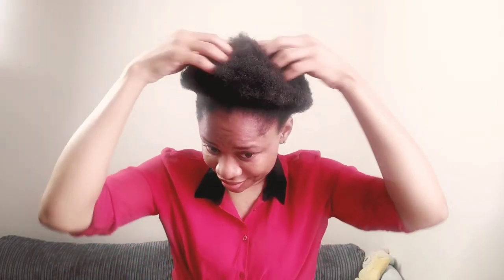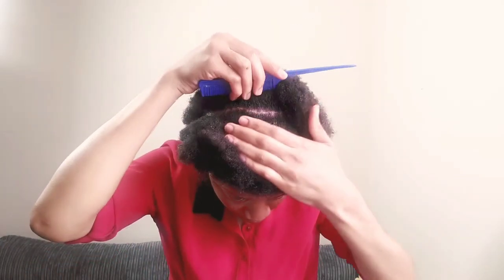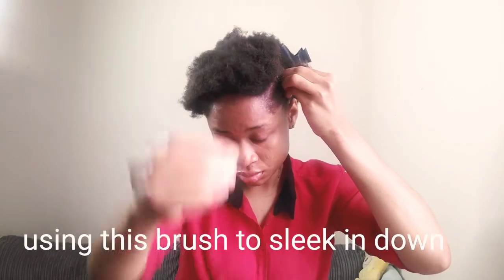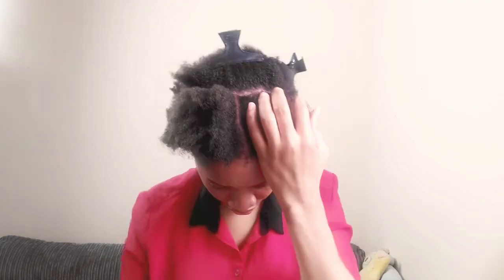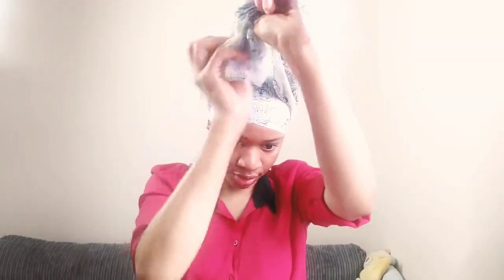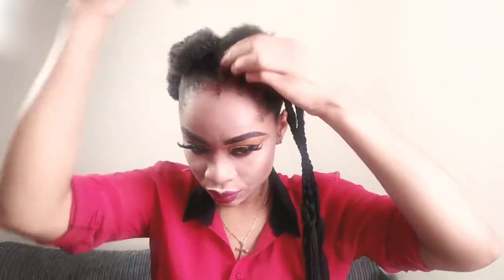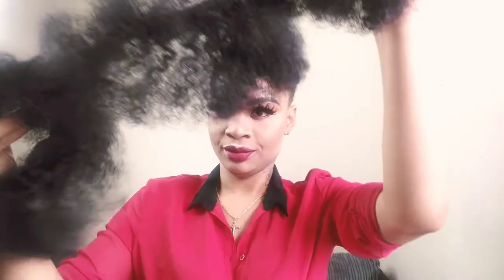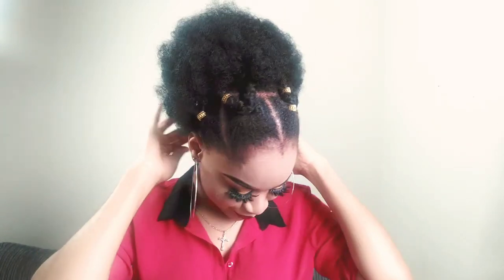HOW I STYLE 4C NATURAL HAIR / PROTECTIVE STYLE /HIGH PUFF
Hey beauty's welcome back to my channel please don't forget to like comment and subscribe to my channel in this video I will show you all how I do this protective hair style on 4C natural hair